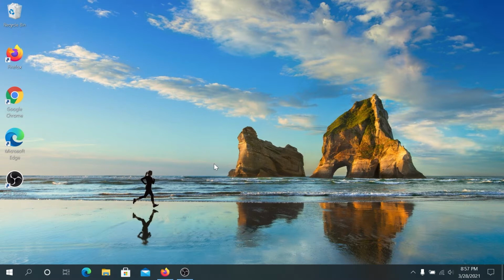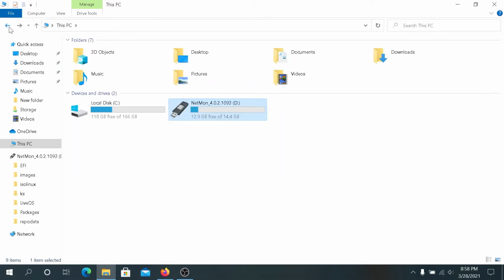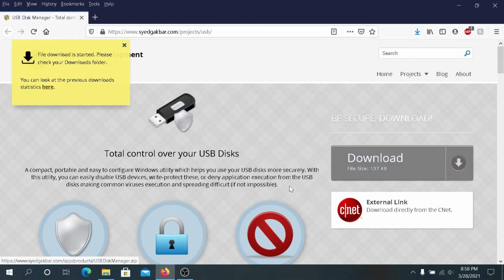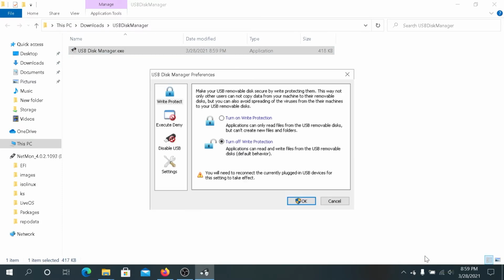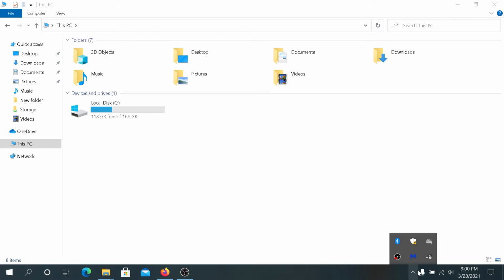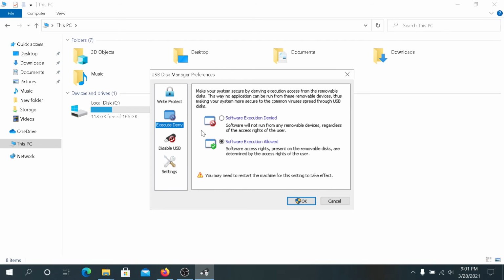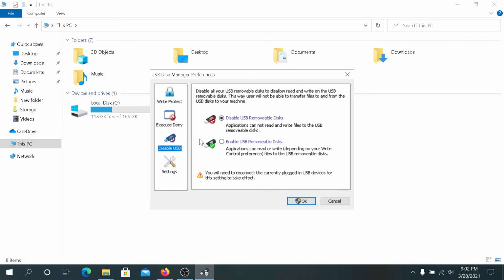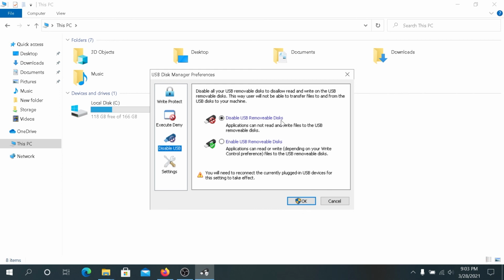How to disable USB drive on your computer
I will show you how to disable your USB Drive on your computer, or you can just prevent executable files, or prevent data written on USB drive from your computer

PERSONAL GEAR
4k Asus Monitor
Video Camera Tripod
HDMI Capture Card

BTC: bc1qnznzmhmuvxpehlm30u9r7p79zlgyltvtjm0v4h
ETH: 0x0371cbD420ba1B31E325e3714e9AEf5adEa105F0
ADA: addr1q8vau4cyxudq699y86kfgwcama9c5fma2j97m3255005udxemetsgdc6p522g04vjsa3mh6t3gnh64ytahz4fg7lfc6qw0hykl
USDT: 0x0371cbD420ba1B31E325e3714e9AEf5adEa105F0
XRP: rJPReg5mE9AhML6Y9z5T4PSpA6ja5sAbq6
USDC: 0x0371cbD420ba1B31E325e3714e9AEf5adEa105F0
XLM: GAZCXZLKN4NBP34LLTX647NDHQSQ2VBZN7AN6UAVXGIL3NDBPN4KBXHG
VET: 0x375A202F95eFA0a1cD2dd9d7aDD64E08E521b152
DOGE: DC4UKfJz63n6Jw5SGSdWKmnJ1xytB9NELR
SOL: 8ccqa6StBYadSUkajvQsScdZH2VQfaYbnjfysFJywVsV